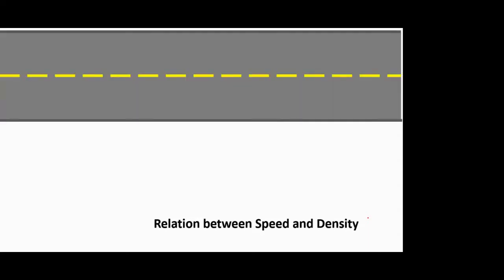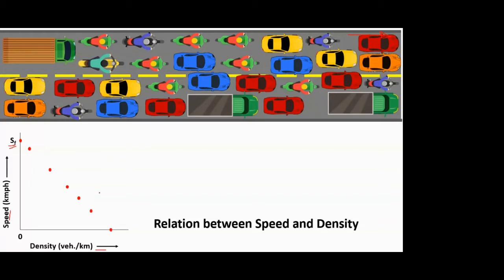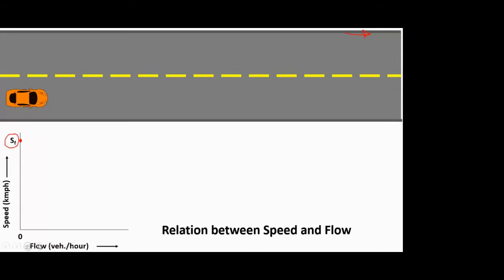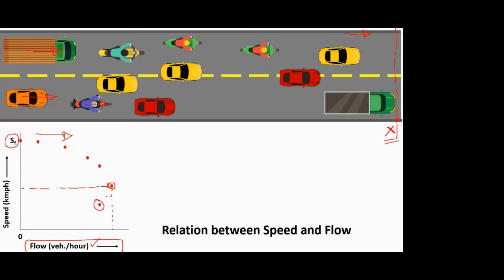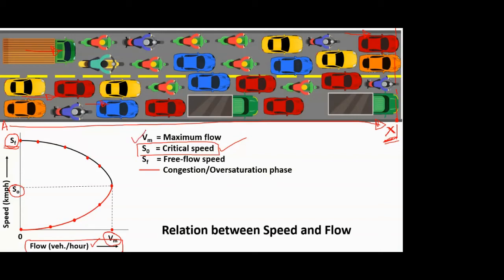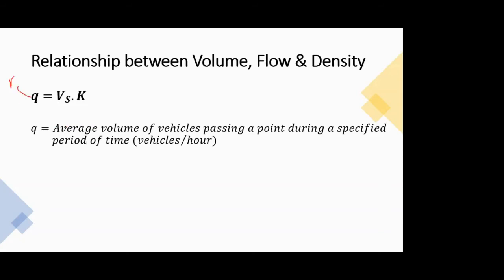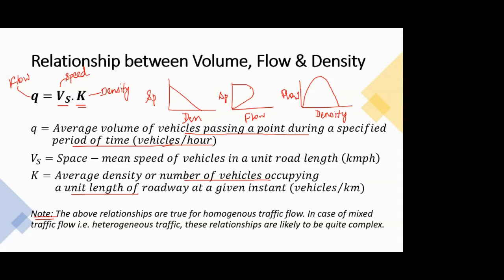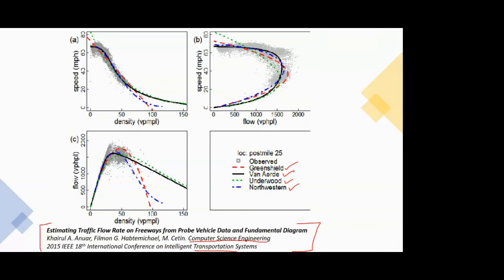Transportation Engineering 3.3 (Fundamental diagrams of traffic parameters)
Content: Fundamental diagrams of traffic parameters - relation between Speed & Density, Speed & Flow, Flow & Density